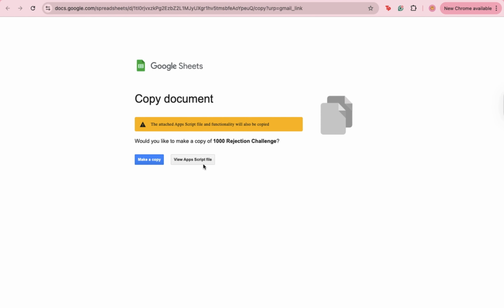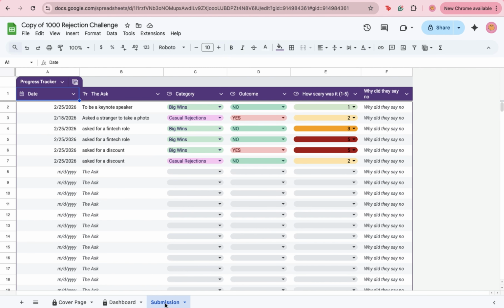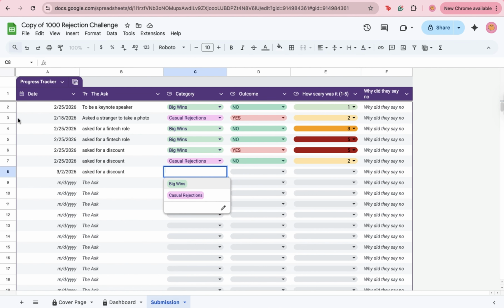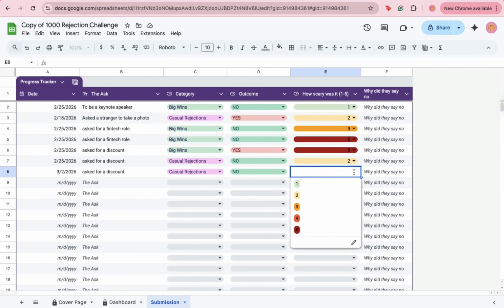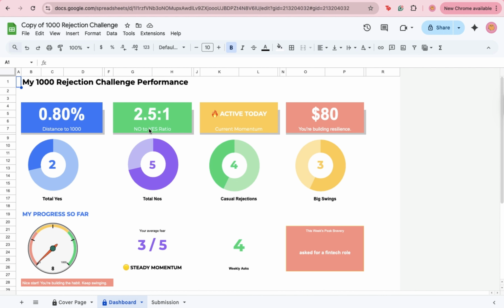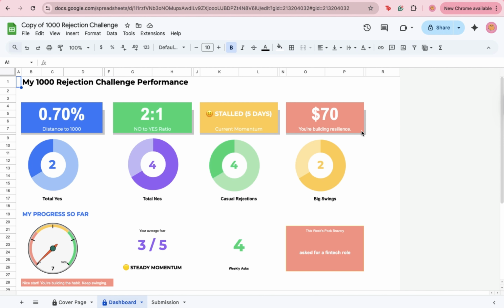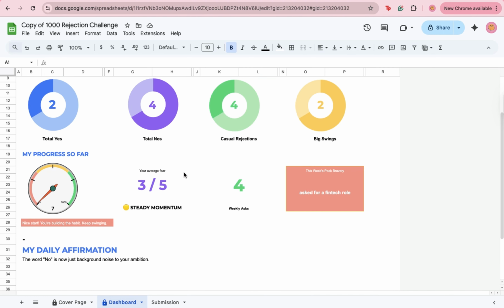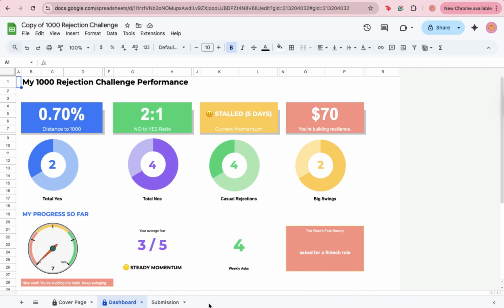How to Use the 1000 Rejection Challenge Tracker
Thank you for purchasing this digital product! All the best in your journey. Rooting for you.